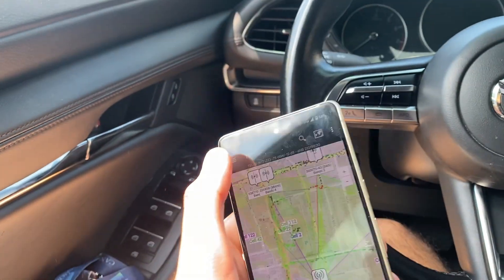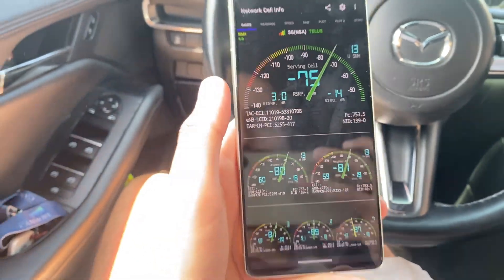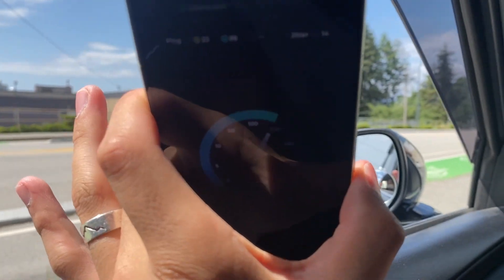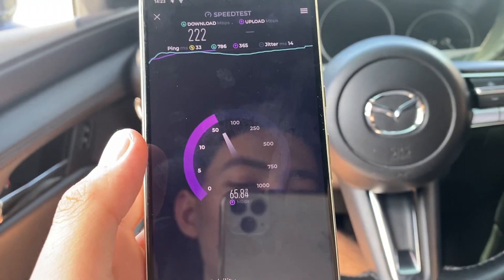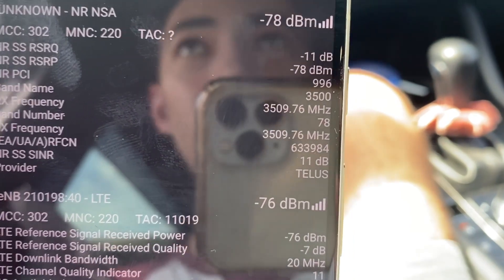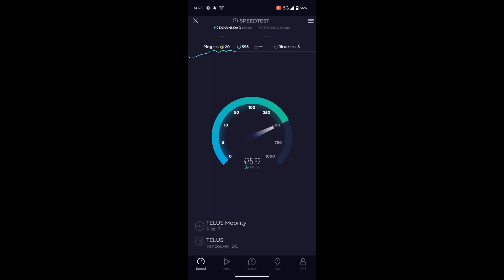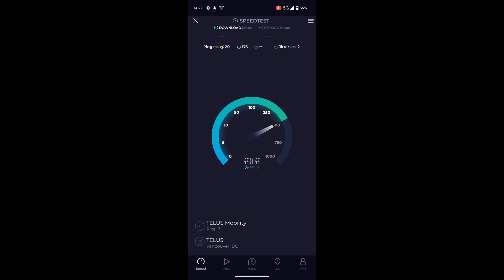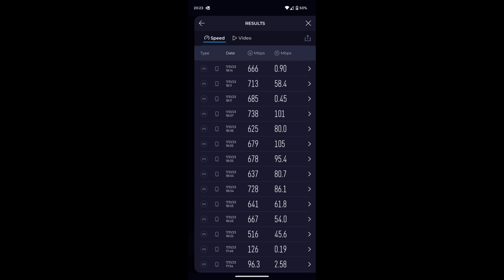Telus 3500Mhz 5G (Telus office 105Ave, Surrey, BC)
Hello, I tested my Telus 5G service in Surrey BC on the n78 band (3500mhz). I got around 750mbps as my top speed.

If you know any faster places in the Fraser Valley, let me know!

There will be some videos from Japan coming this fall!